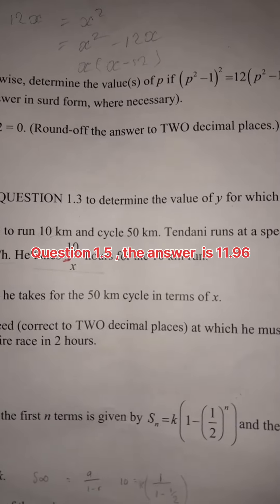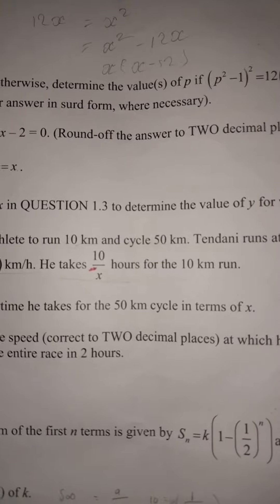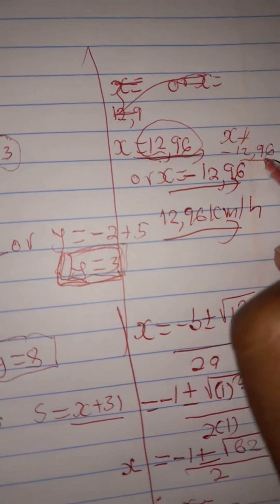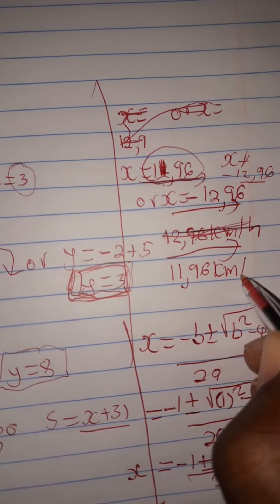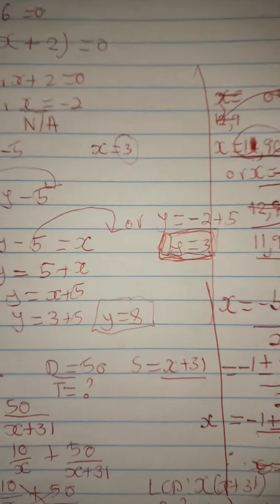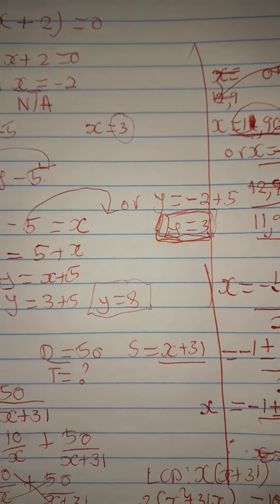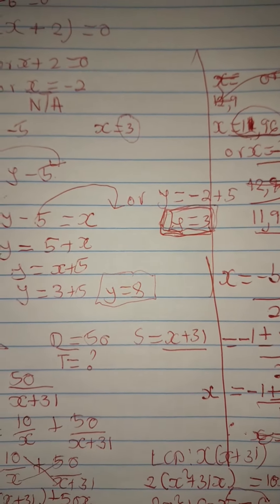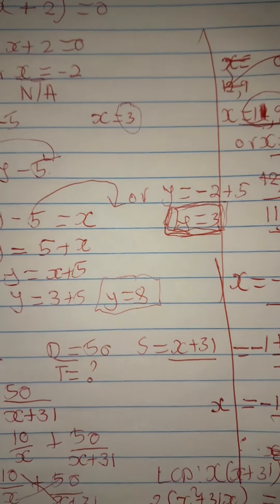Question 1.5 Tendani Question | June exam mathematics Grade 12| Gauteng